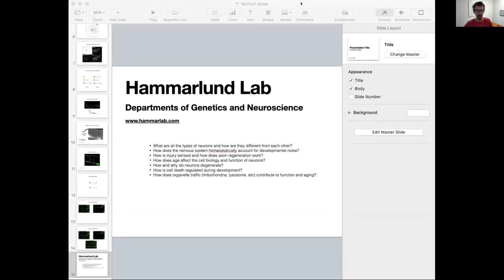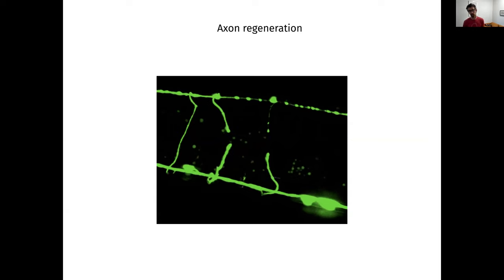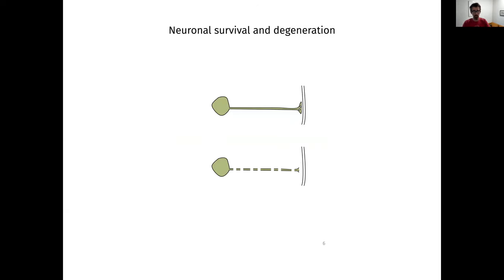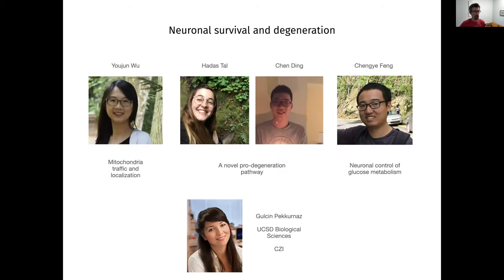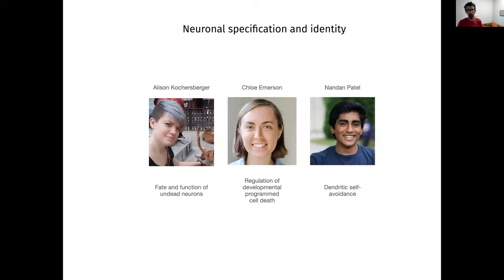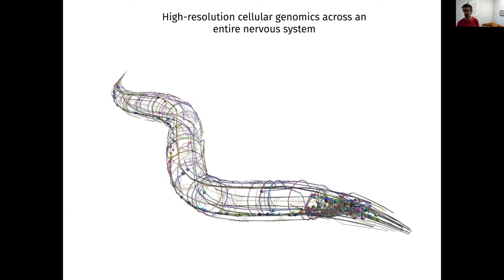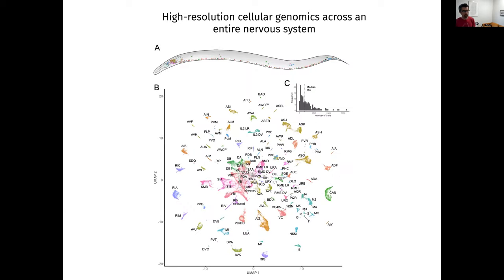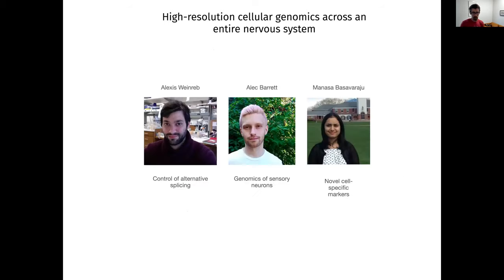Marc Hammarlund, 2020 Genetics Annual Retreat talk